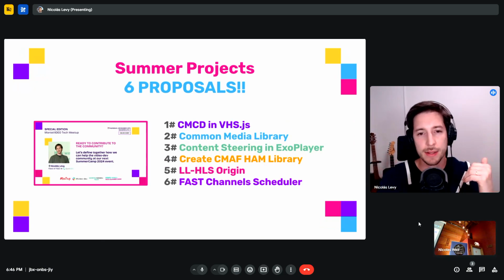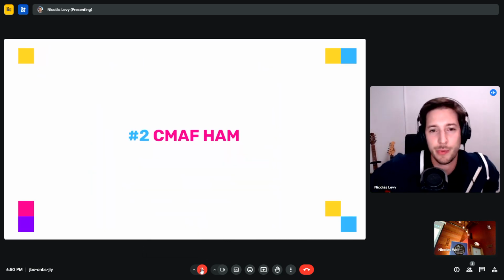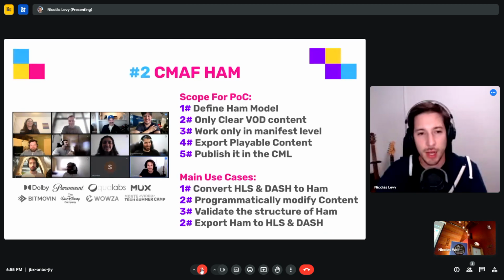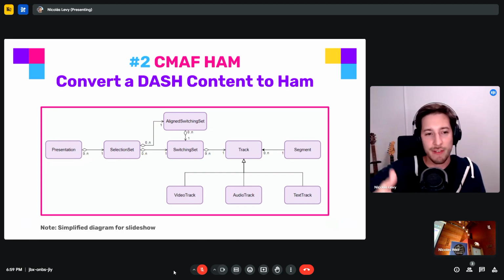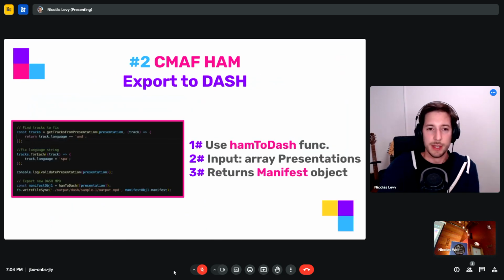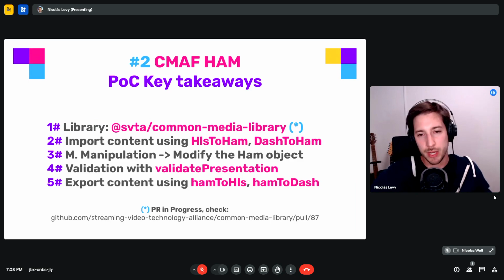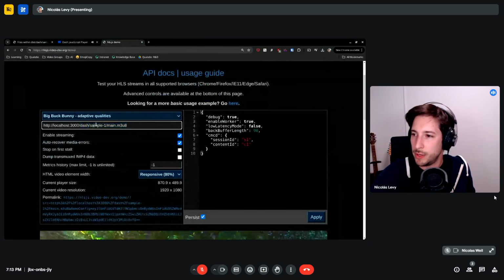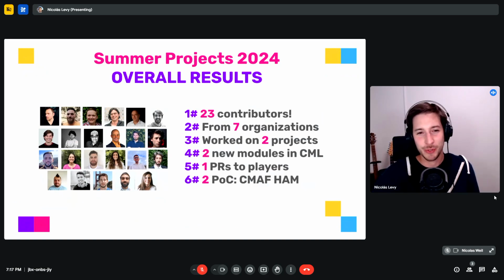PDX Video Tech 2024 #2 (Qualabs)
The Common Media Library (CML) and the CMAF-Ham Library - The Montevideo Summercamp Contributions

Speaker: Nicolás Levy , Co-founder & Head of R&D @ Qualabs

Join Nicolás Levy, the organizer of SummerProjects at Montevideo Summer Camp 2024, as he unveils the pivotal open-source contributions from the latest edition of the Montevideo Summercamp. This presentation will delve into two significant initiatives: the SVTA Common Media Library (CML) and the CMAF-Ham Library.

The SVTA Common Media Library (CML) aims to standardize and simplify the most frequently replicated functionalities across various open-source video players. By addressing common code duplications, CML has become an essential dependency for major players like dash.js and hls.js, facilitating unified and streamlined codebases for multiple functionalities.

On the other hand, the CMAF-Ham Library is a node library that enables developers to generate, modify, and interconvert between HLS and DASH formats. This library is built around the implementation of the Hypothetical Application Model as defined in the CMAF standard (ISO/IEC 23000-19). Currently in a proof-of-concept phase, CMAF-Ham is garnering substantial interest from various industry stakeholders.

During this talk, we will explore the achievements, practical examples, and the current development status of both libraries, highlighting how they contribute to the evolution of media streaming technology.